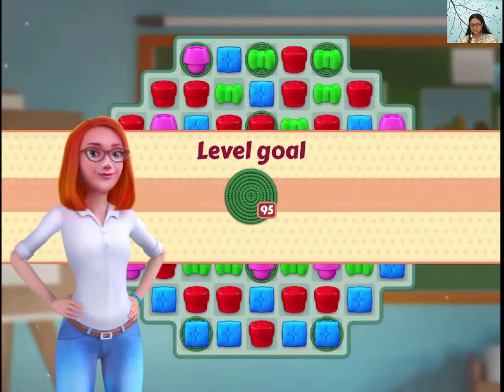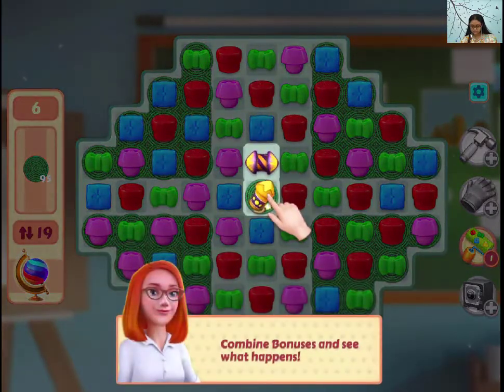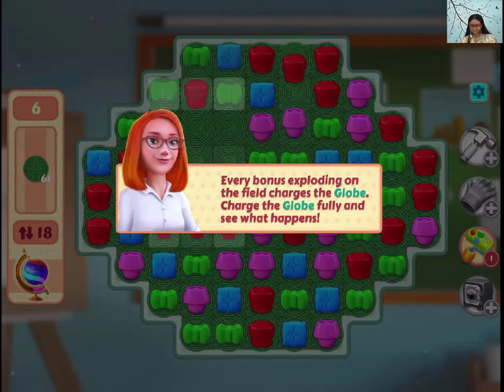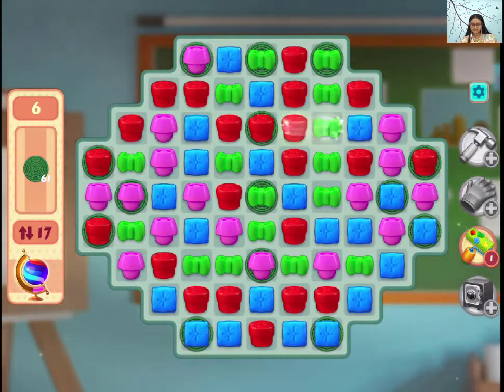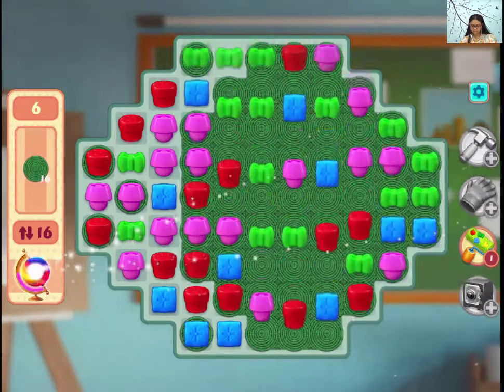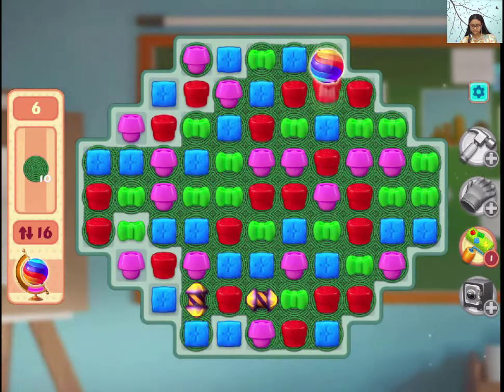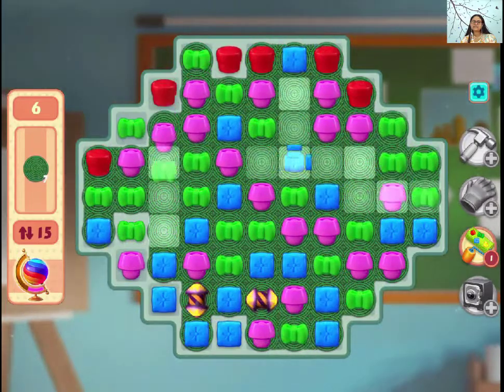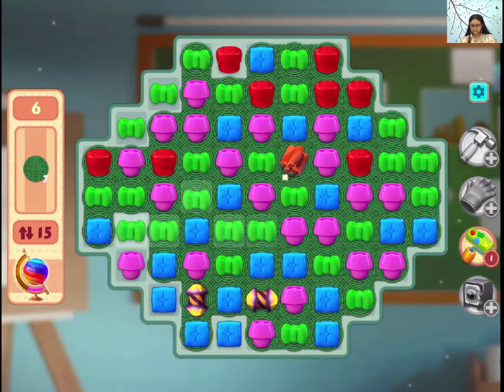Jane's Story Design Adventure Level 6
You need rugs in this level. Make boosters to speed up.